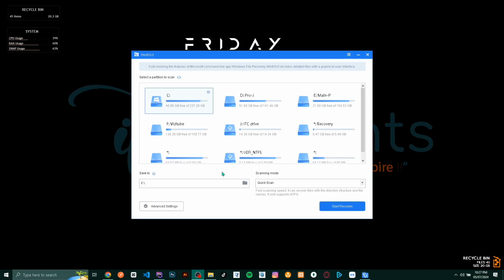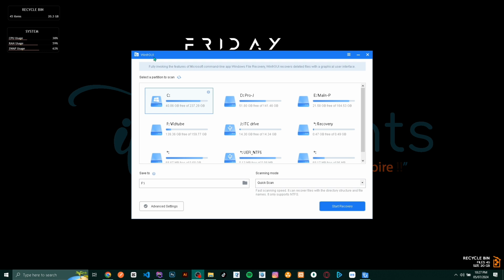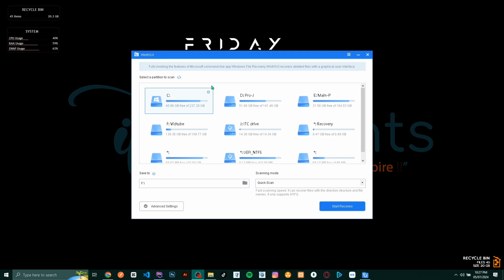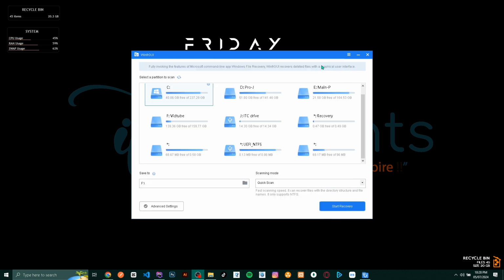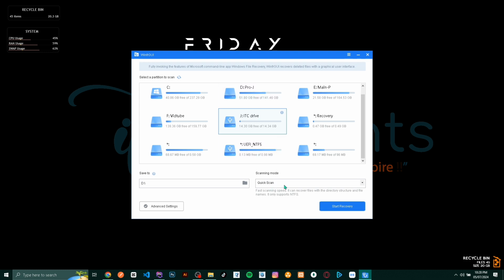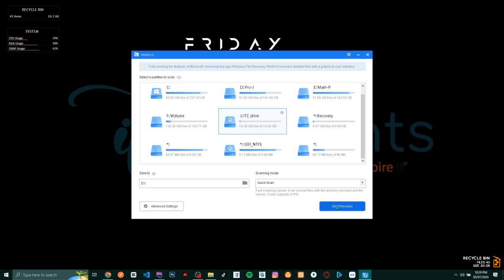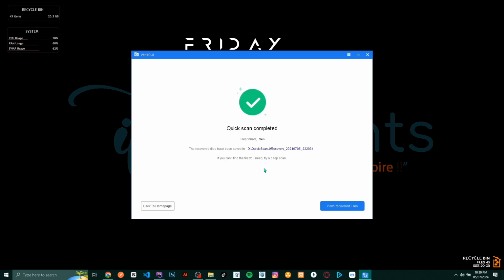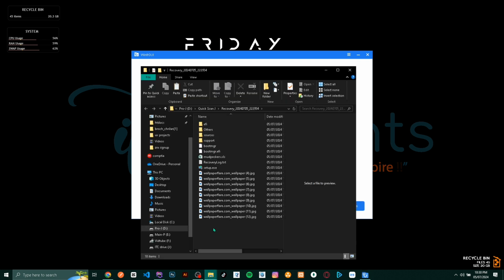Free Data Recovery Software for Windows 10 & 11 | WinfrGUI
Discover the best free data recovery software for Windows 10 and 11 with WinfrGUI. It's easy to use and supports all file types and storage media, helping you recover lost files effortlessly.

- Free Data Recovery Software
- Data Recovery Windows 10
- Data Recovery Windows 11
- WinfrGUI Tutorial
- Recover Deleted Files
- Best Free Data Recovery Tool
- Easy Data Recovery
- Recover All File Types
- Data Recovery for All Storage Media
- How to Recover Lost Files
- Free File Recovery
- Windows Data Recovery Software
- Recover Files Windows
- Free Recovery Tool
- Data Recovery Guide